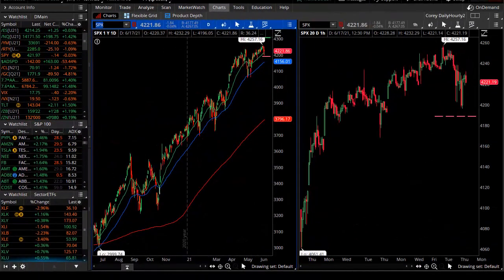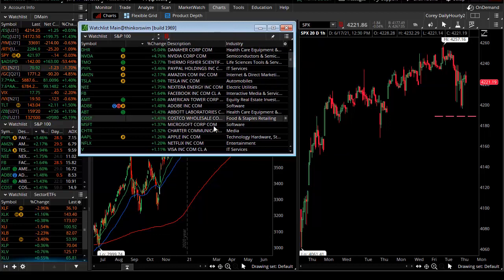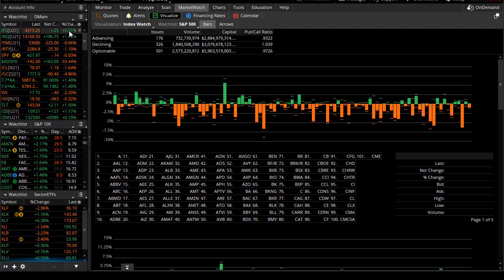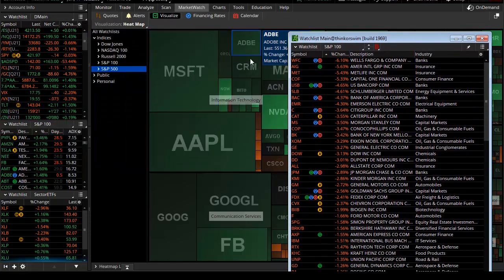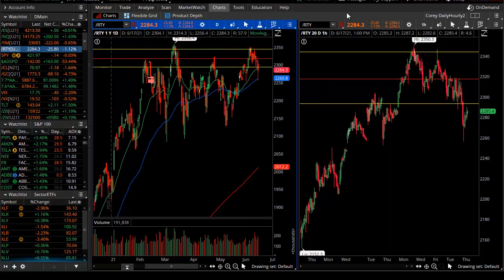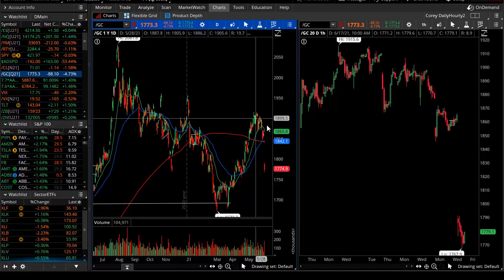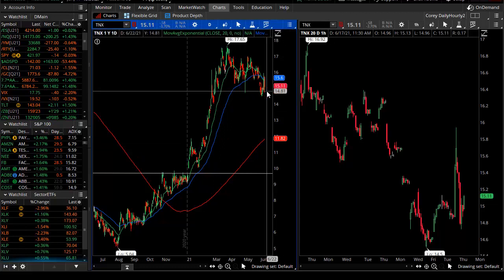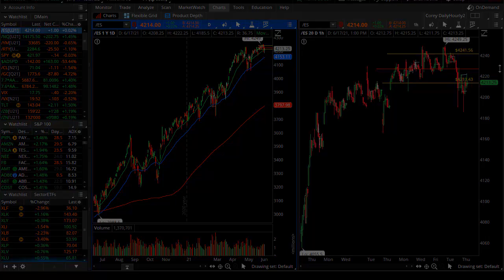Making Quick Sense of Today's Very Split Market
Today's market was a challenging arena of strong bullishness in technology and the NASDAQ battling very weak financials and energy stocks that fell sharply.  We're continuing to see rotation within the market at the same time Gold (GLD) fell almost 5% lower today - a gigantic intraday movement.  Tonight's video helps you make sense of it all and keeps you focused on your risk and plan...